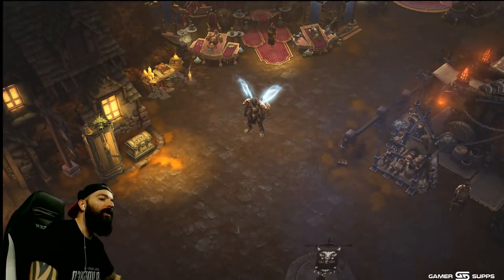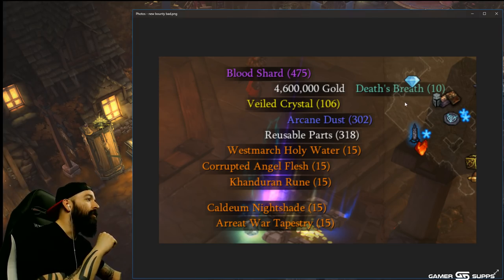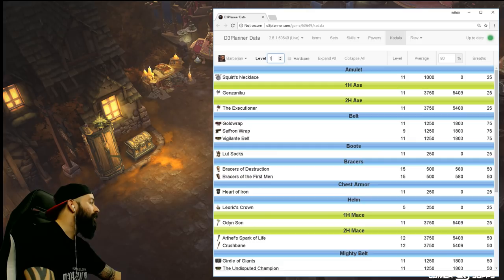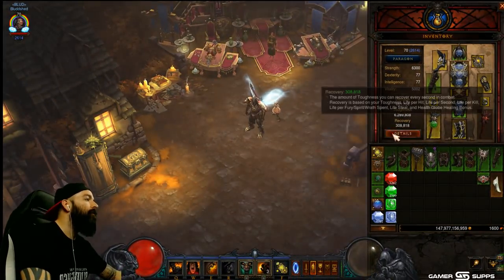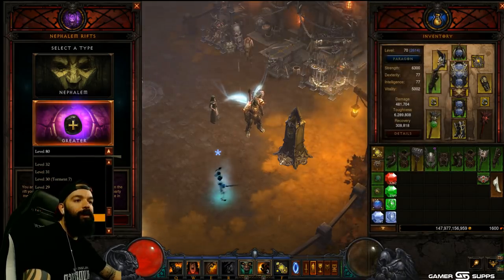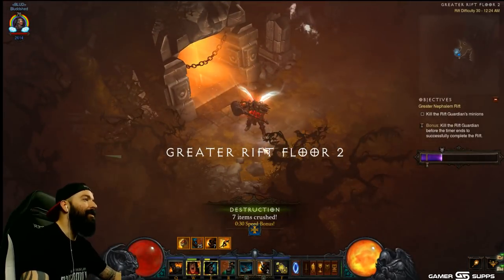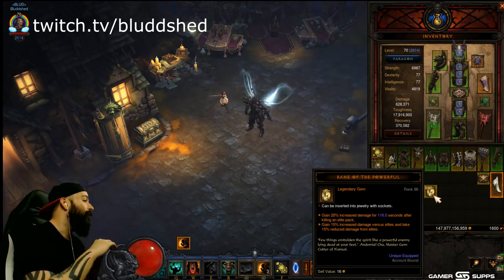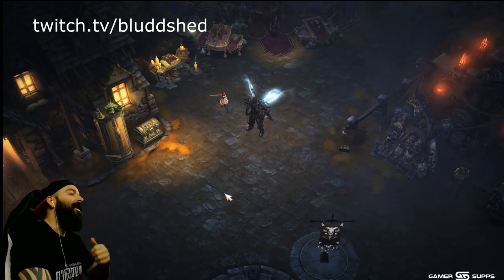Diablo 3 - Barbarian Season 14 Starter Survival Guide 2.6.1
Welcome to the Diablo 3 Barbarian Seasonal Starter Build for Season 14, let's gooooo!
► Support on Twitch Below! ◄

Toioiz
Drkillbydeath
ShadowDragon